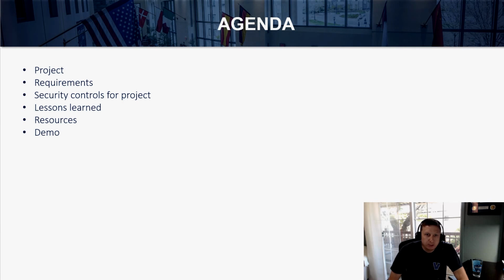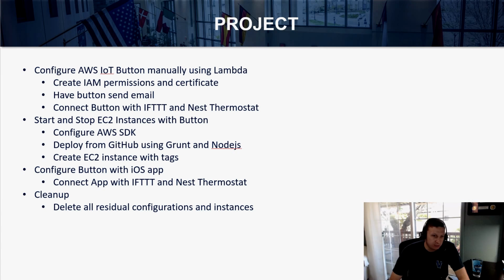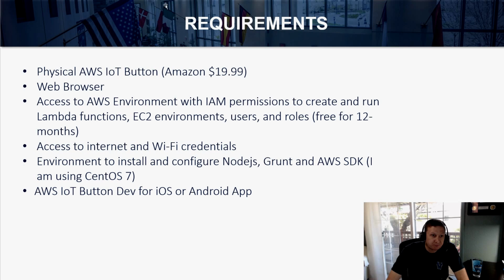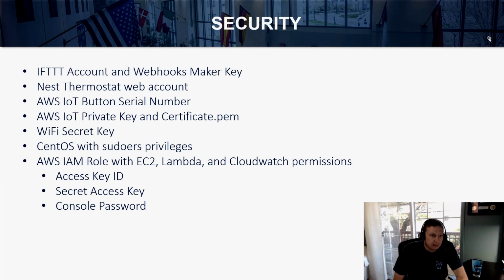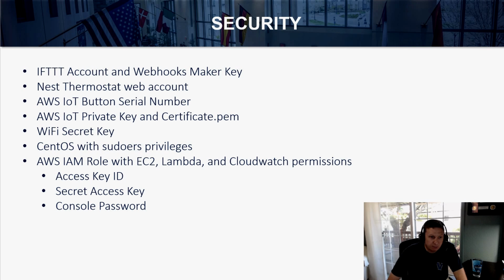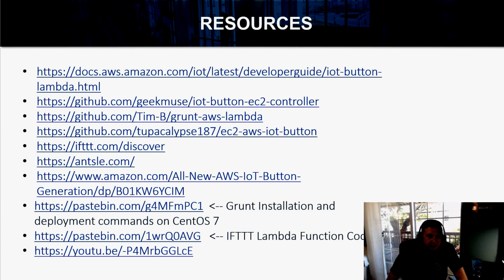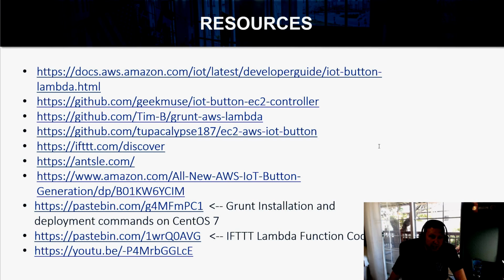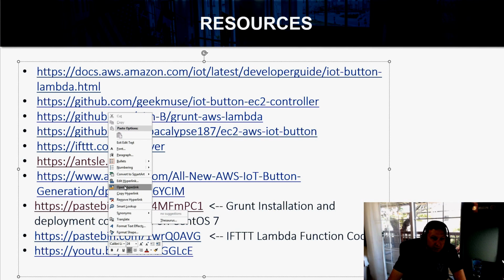AWS IoT Button Presentation for Villanova ECE8498